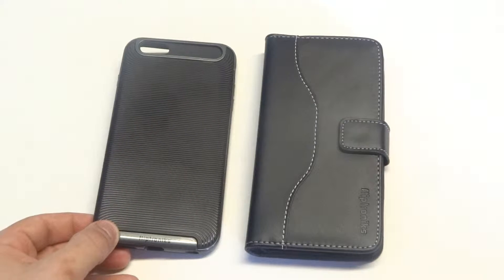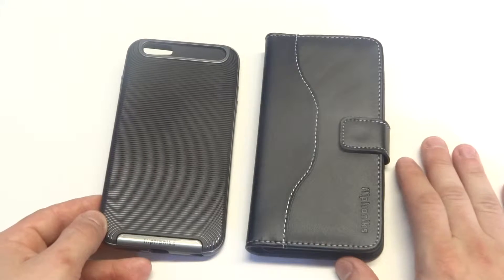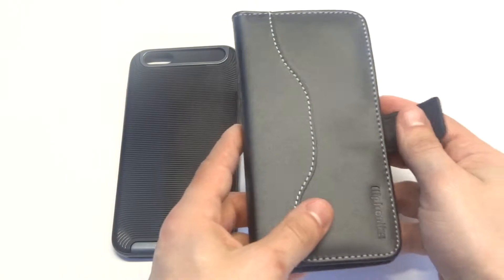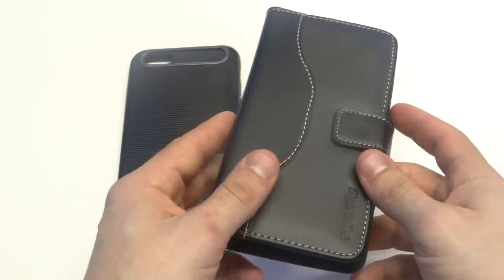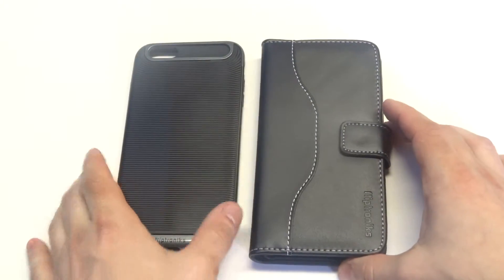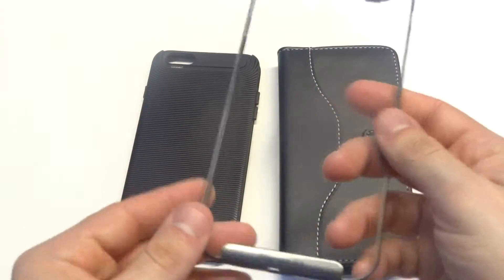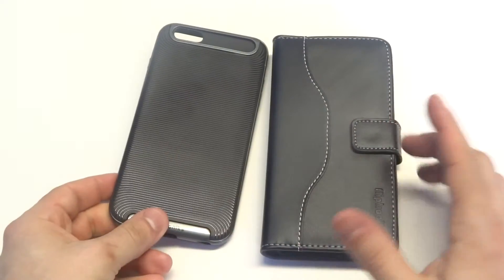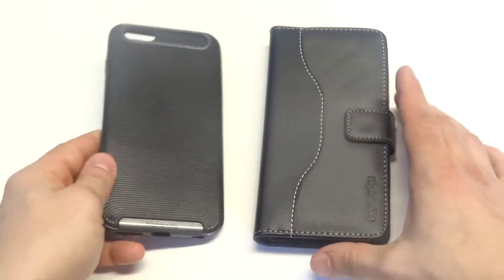Cool Iphone 6s Plus Cases - May 2016 - Fliptroniks.com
Check out some cool iphone 6s plus cases, and other tech accessories available at our store. Everything is custom designed and offers great style and protection for your iphone 6s plus.